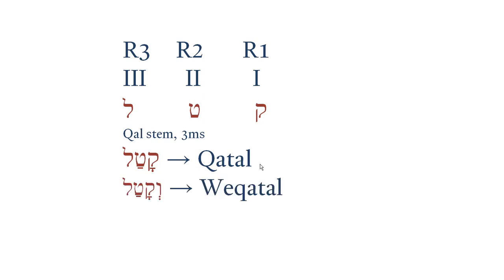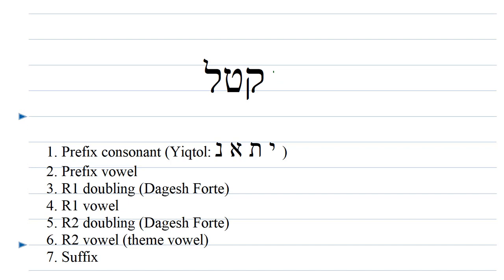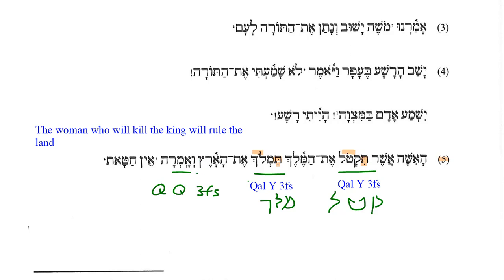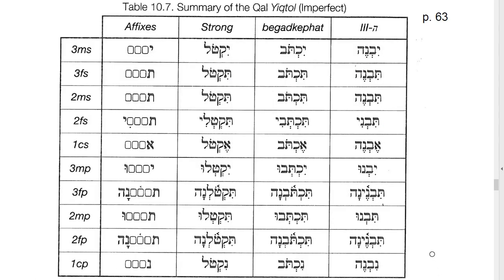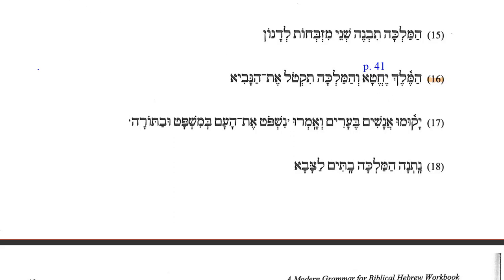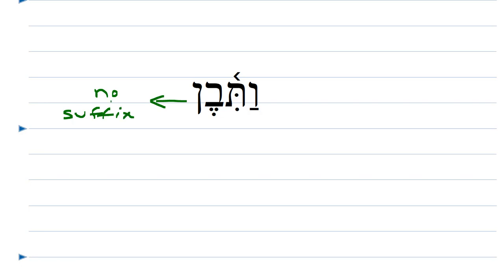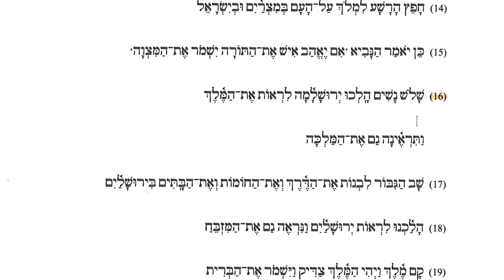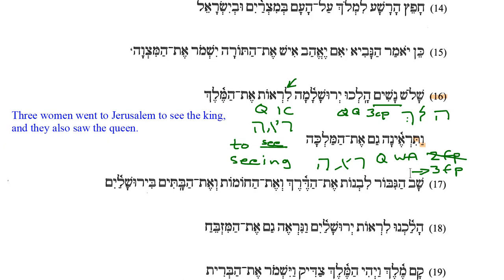Garrett and DeRouchie Workbook Chapters 10 and 11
Basic Hebrew: simple translations focusing on Yiqtol (imperfect) verbs, from the workbook for Garrett and DeRouchie "A Modern Grammar for Biblical Hebrew."